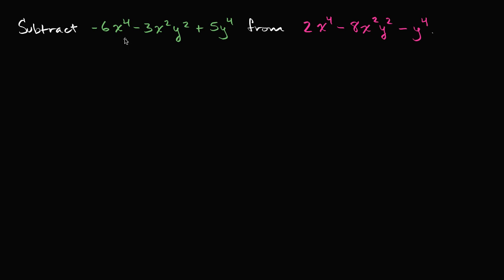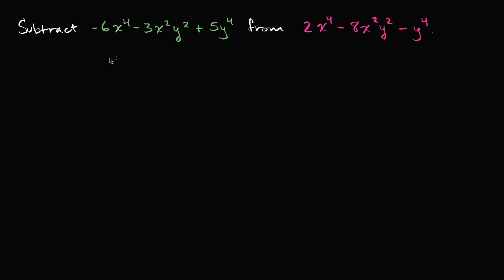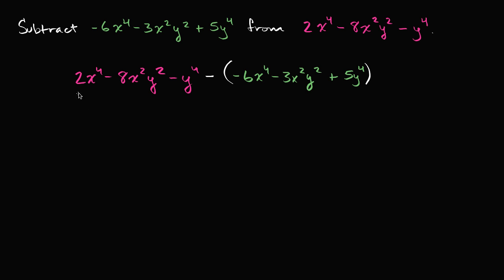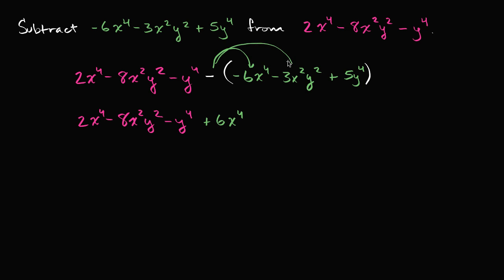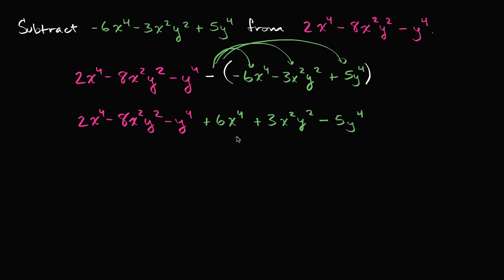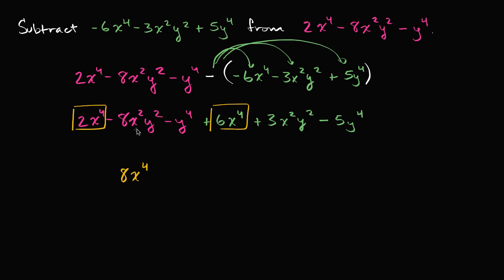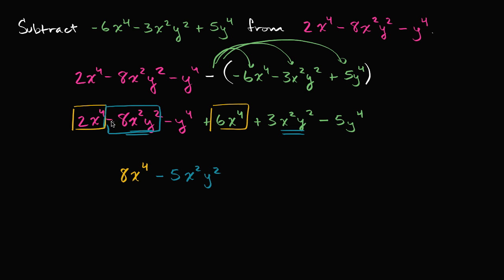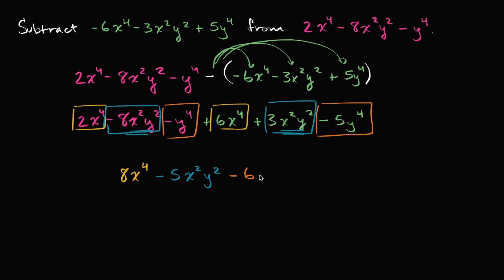Subtracting polynomials: two variables challenge | Mathematics II | High School Math | Khan Academy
Courses on Khan Academy are always 100% free. Start practicing—and saving your progress—now

Sal subtracts -6x⁴-3x²y²+5y⁴ from 2x⁴-8x²y²-y⁴.